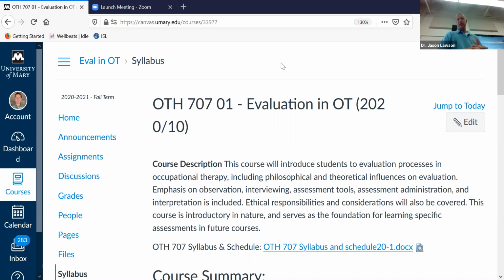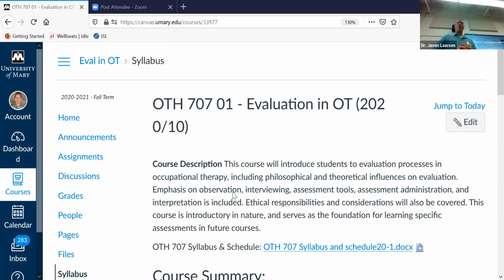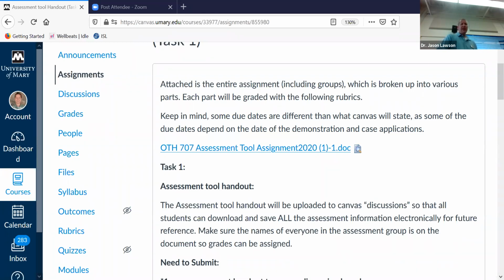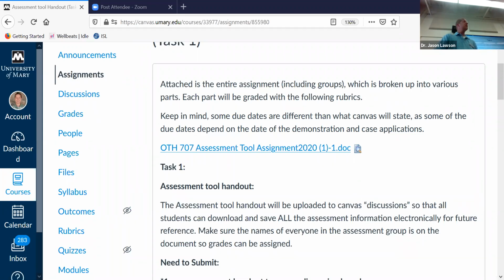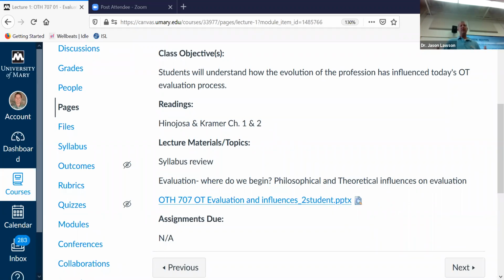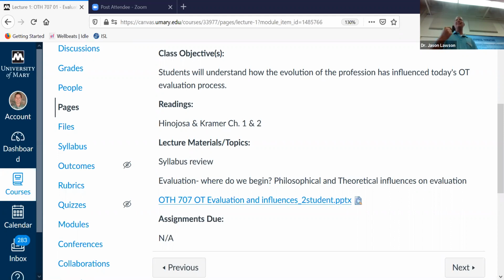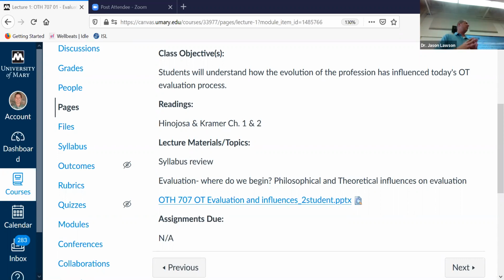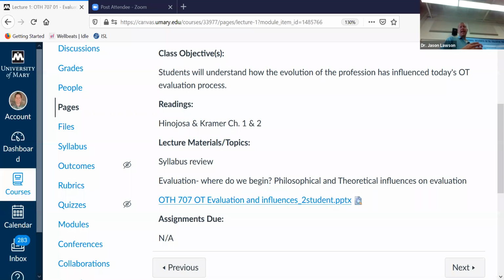OT evaluation Week 1